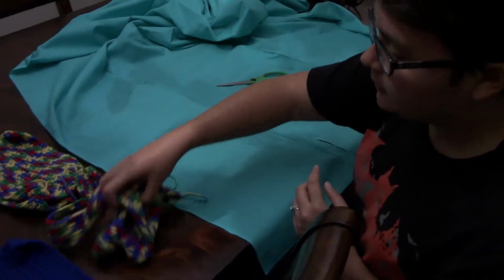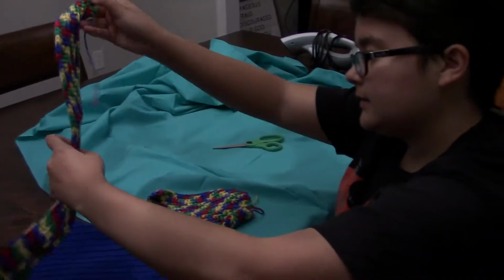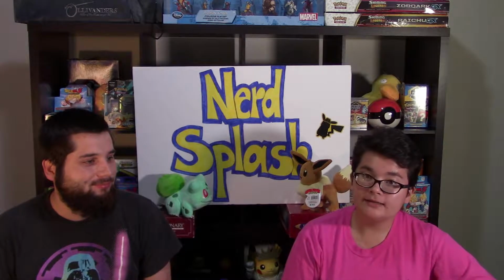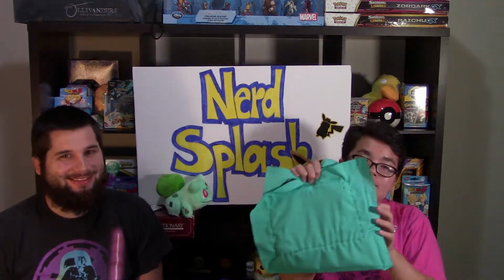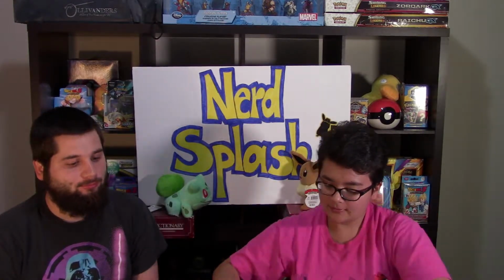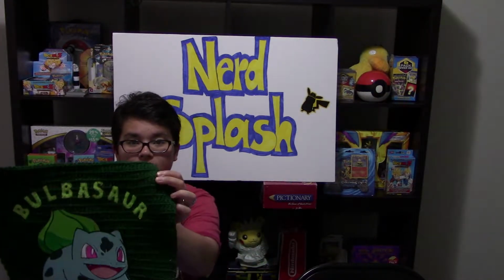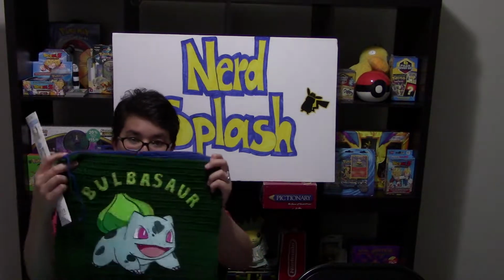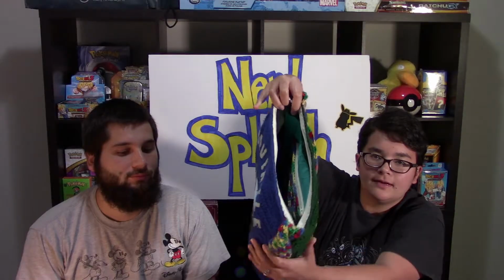Kayla's Crafts Corner: Pokemon Purse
Kayla makes an awesome Pokemon purse!!! Enjoy and let us know what she should make next.

Follow Nerd Splash on Twitter: @NerdSplashYT